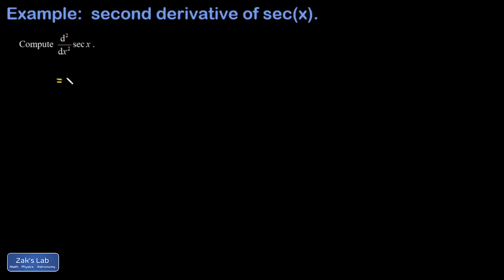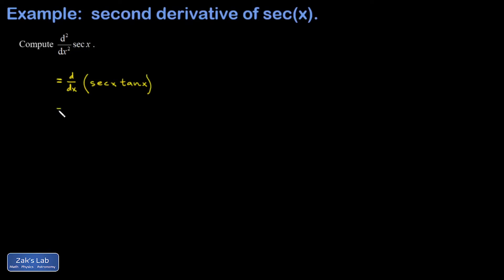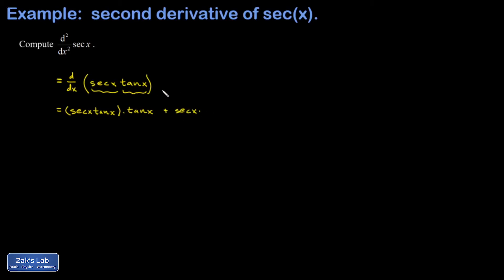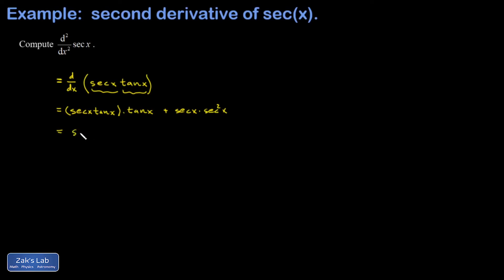Second derivative of sec(x), sec(x) double prime: requires the product rule in the second step.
We compute the second derivative of sec(x) using the standard formula for derivative of sec(x) followed by applying the product rule to the result in the next derivative to obtain sec(x) double prime.

CC: Hindi
CC: Filipino
CC: German